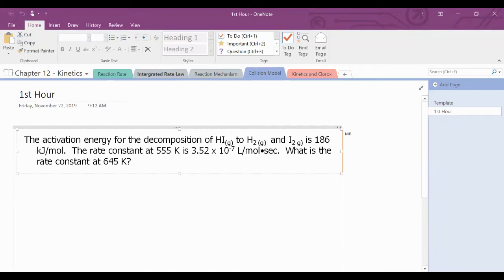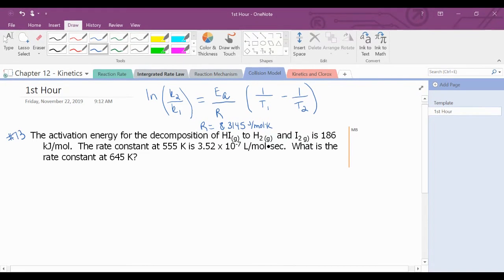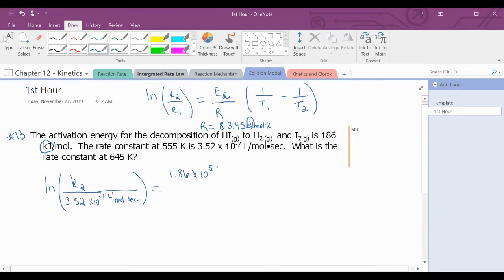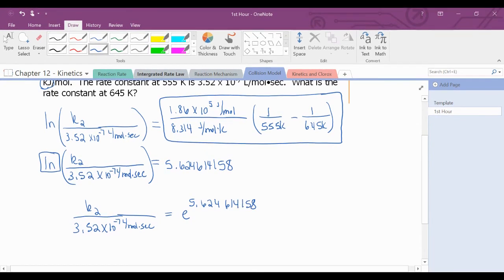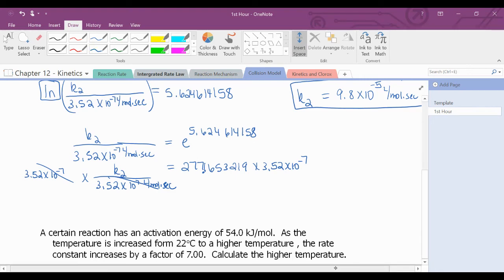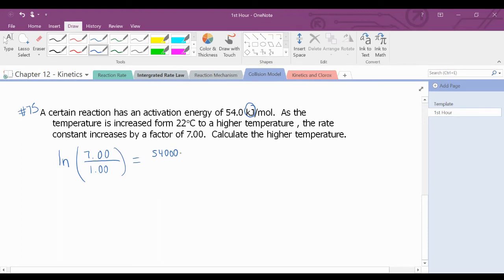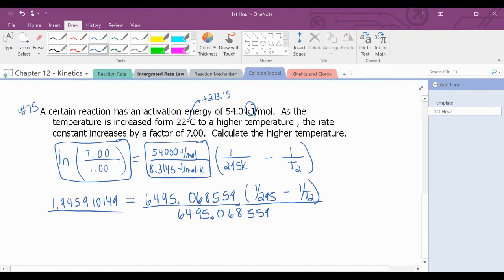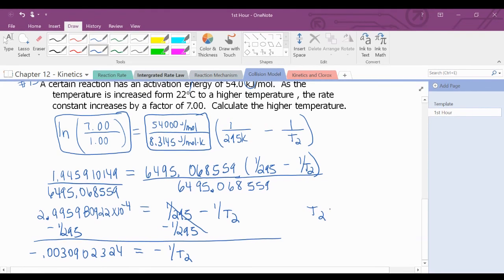Arrhenius Equation Problems